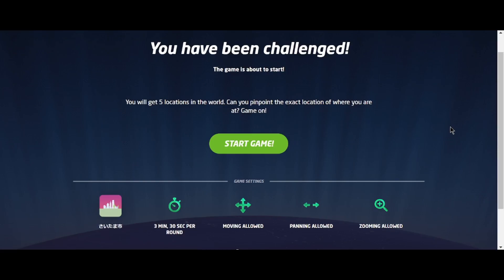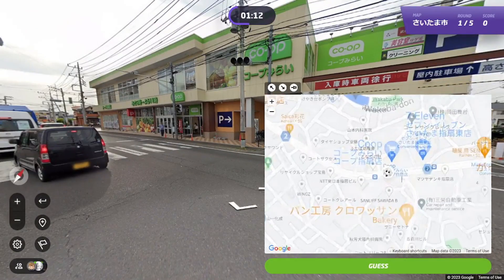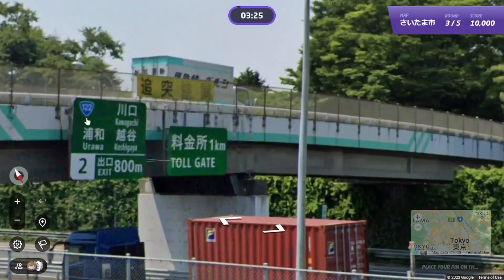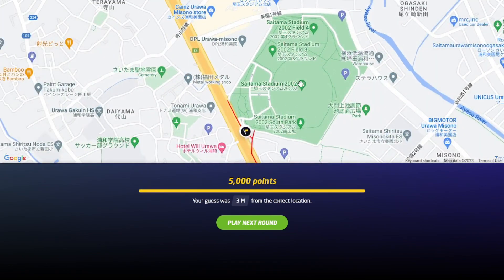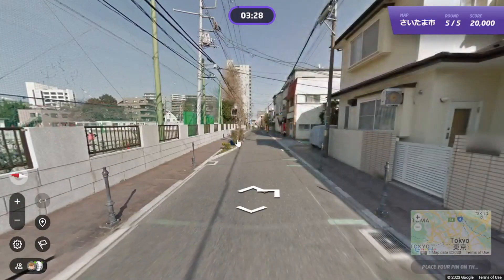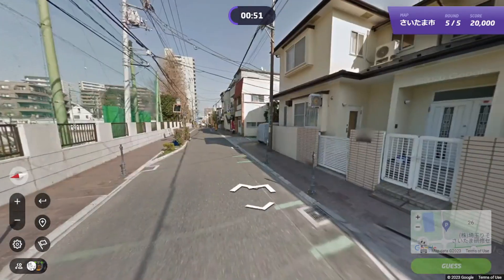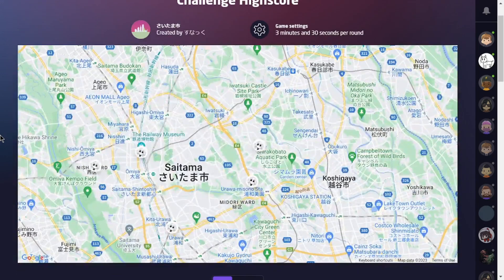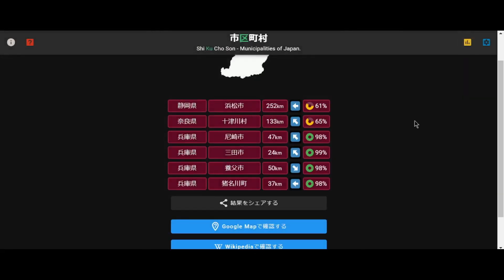Playing perfectly only to make a stupid mistake at the last second - Daily Japan geoguessr day 63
This video also serves as a play-along so if you want to play before watching here is the

00:00 Intro
00:13 Geoguessr
13:49 Shikuchoson